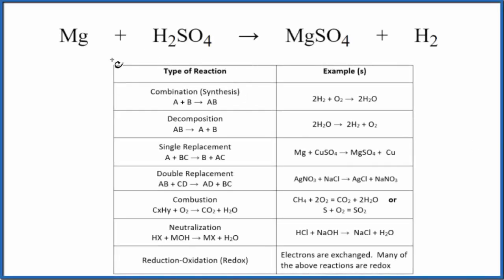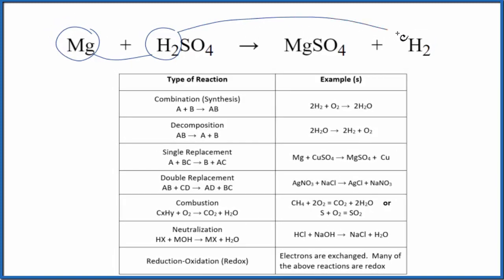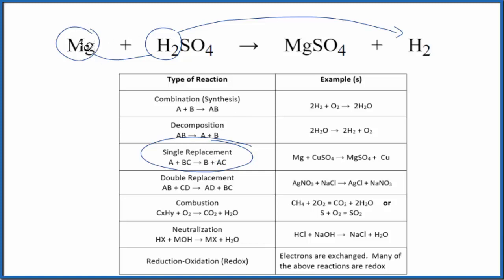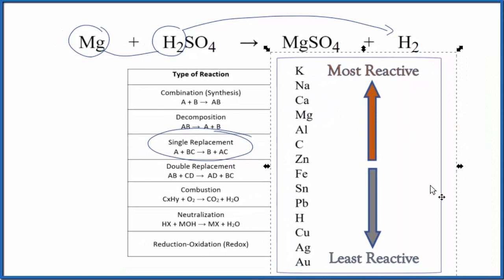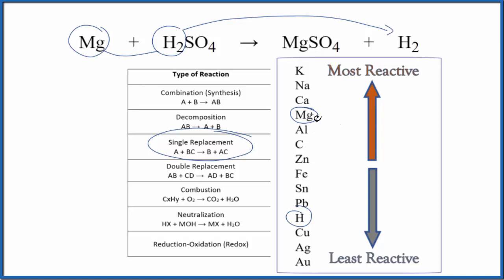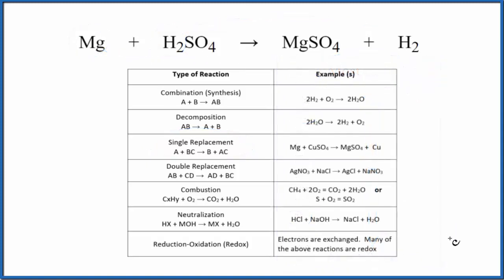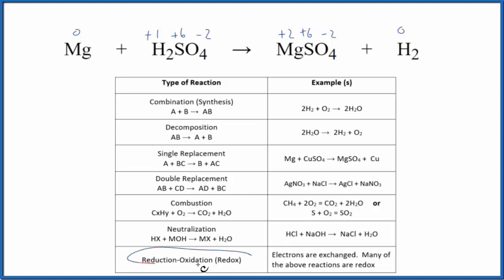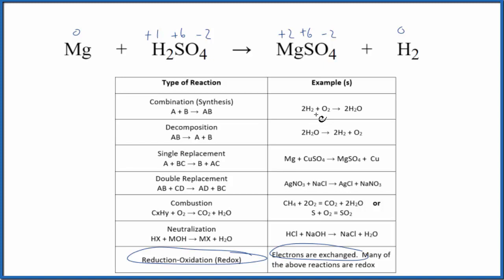Type of Reaction for Mg + H2SO4 = MgSO4 + H2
In this video we determine the type of chemical reaction for the equation Mg + H2SO4 = MgSO4 + H2 (Sulfuric acid (dilute) + Magnesium). Since we have a metal replacing another metal the type of reaction for Mg + H2SO4 = MgSO4 + H2 a single displacement reaction (also called a “single replacement” reaction). Single replacement reactions follow the general form of:

To determine if a single displacement reaction will take place, we need to look at the reactivity of the elements involved in an Activity Series table. The table is organized form the least to most reactive. More reactive elements will replace less reactive elements in a single replacement reaction. For this reaction, Mg + H2SO4 = MgSO4 + H2, the reaction does take place.

Synthesis (Combination): A + B → AB
Decomposition: AB → A + B
Single Replacement : A + BC → B + AC
Double Replacement: AB + CD → AD + BC
Combustion: CxHy + O2 → CO2 + H2O
Neutralization: HX + MOH → MX + H2O
It is not necessary to balance Mg + H2SO4 = MgSO4 + H2 in order to determine the type of reaction, although it makes more sense with the equation is balanced.

For more chemistry help with classifying types of reactions like Sulfuric acid (dilute) + Magnesium and other chemistry topics,